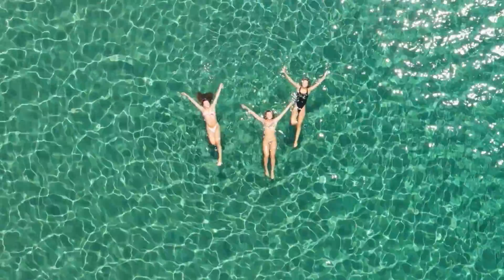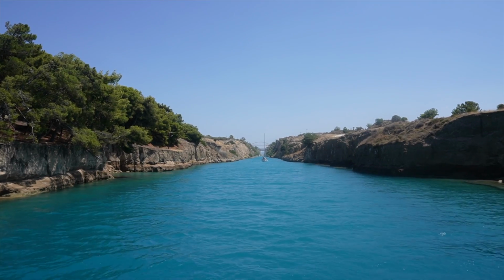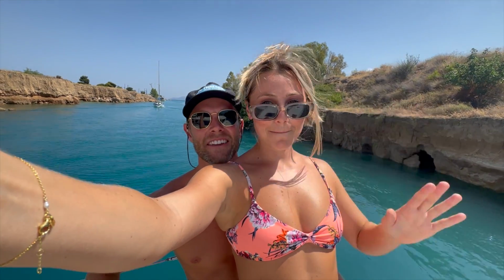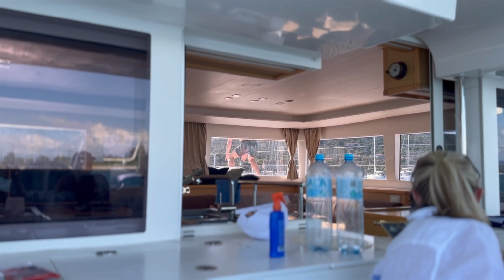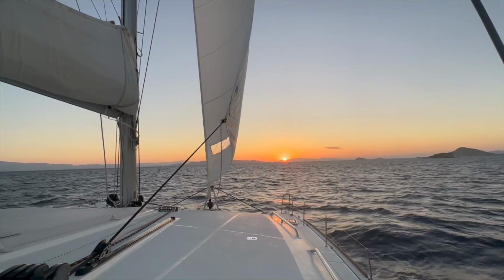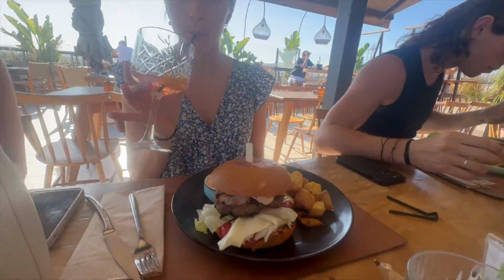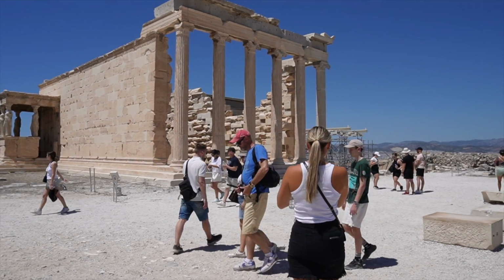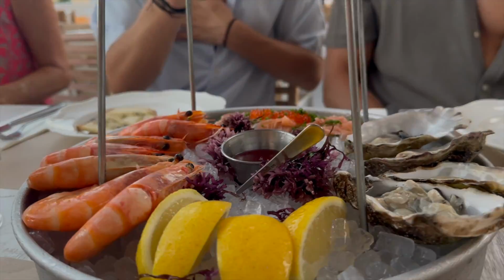ATHENS - Sailing through the Corinth Canal + A whirlwind tour of Athens | GREECE Travel Guide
Join us on this adventure as we set sail through the captivating Corinth Canal, soak in the awe-inspiring history at the Acropolis in Athens, and send our captain up the mast to re-rig our main sail.

Our voyage begins with a breathtaking cruise through the Corinth Canal, a marvel of engineering that connects the Aegean Sea to the Ionian Sea. From the serene waters of the canal, we make our way to Athens, the cradle of Western civilisation. Step back in time as we explore the Acropolis, a UNESCO World Heritage Site and an iconic symbol of ancient Greece.

Have you sailed through the Corinth Canal or explored the Acropolis? We'd love to hear about your own adventures and experiences. Until next time, fair winds and smooth seas! ⛵🌞🏛️

🌴🎥 Timestamps:
00:00 - Intro
00:37 - The Corinth Canal
04:12 - Sunrise Sail into Athens
05:12 - Re-rigging our main sail
05:46 - Exploring Athens
08:11 - Next episode